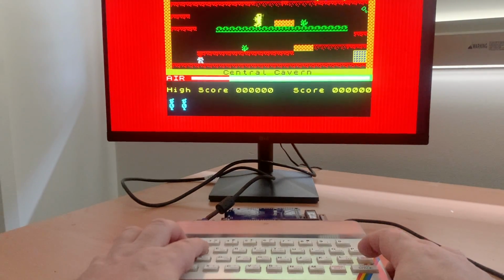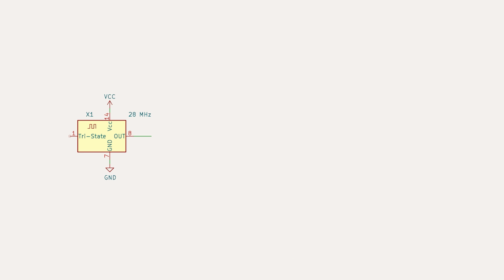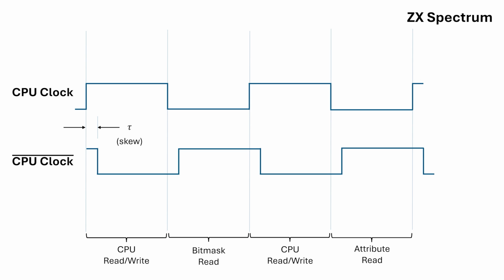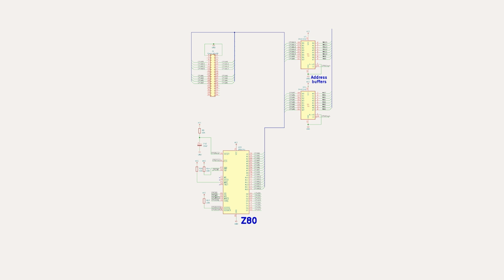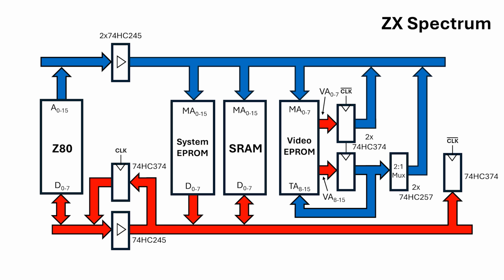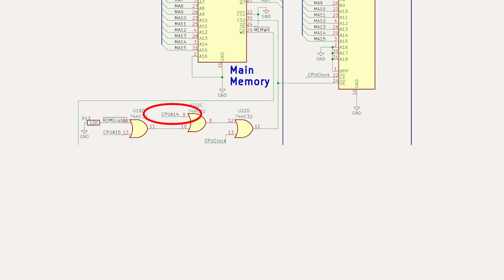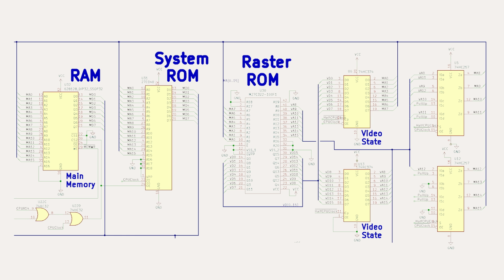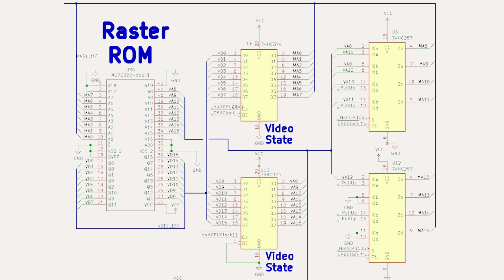VGA ZX Spectrum - Schematic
Schematic diagram for the machine.